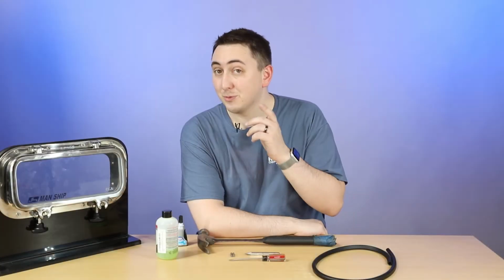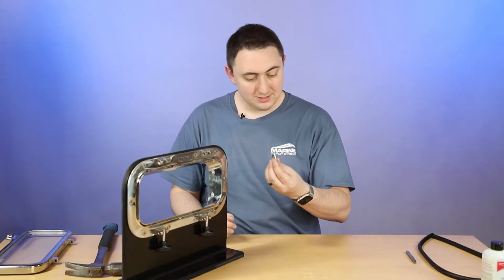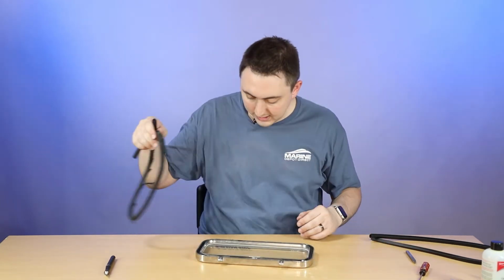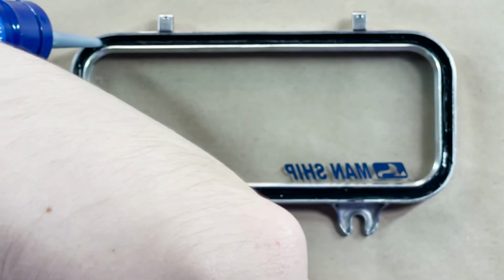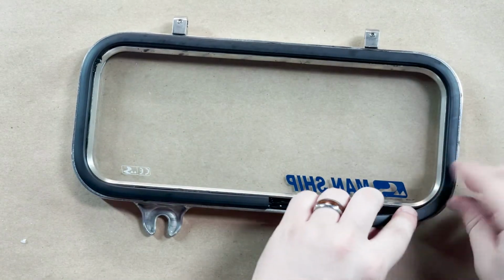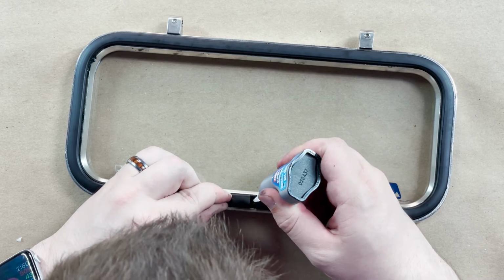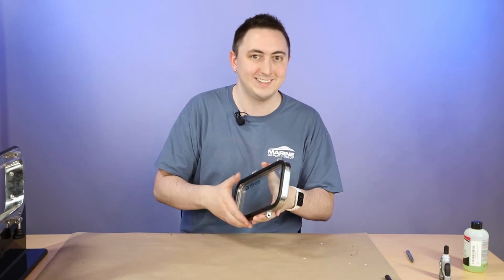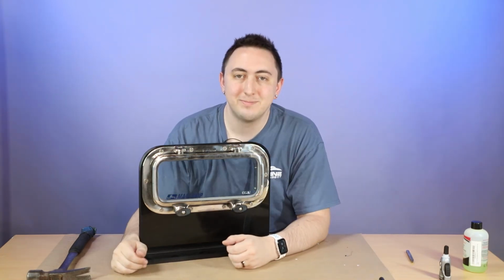How to Replace Portlight Gasket!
Replacing gasket is easy! And you can get just about everything you need at Marine Depot Direct.